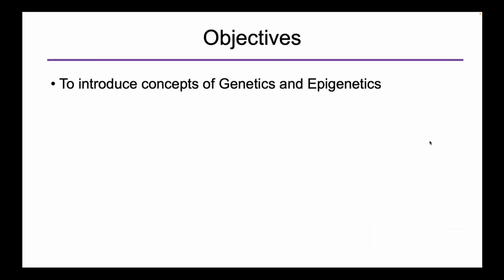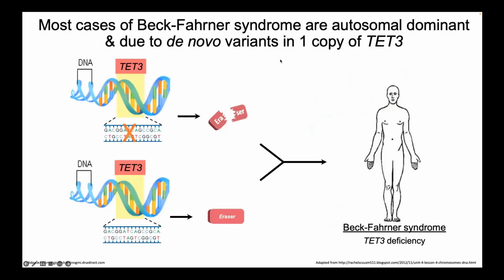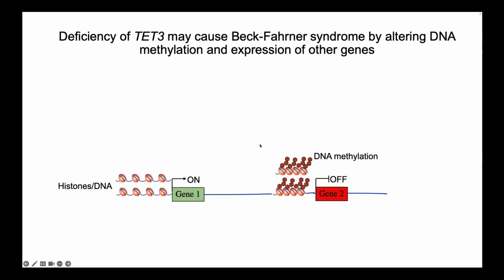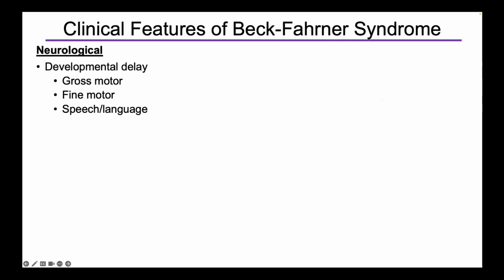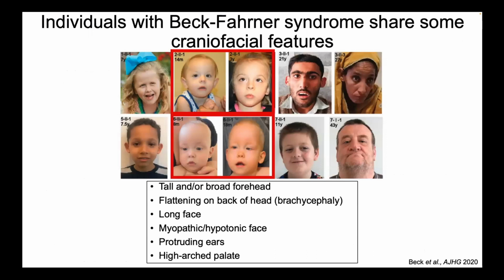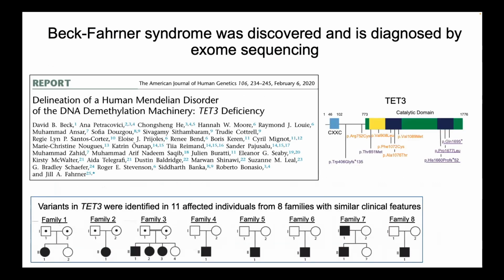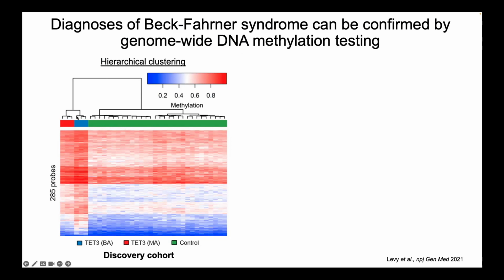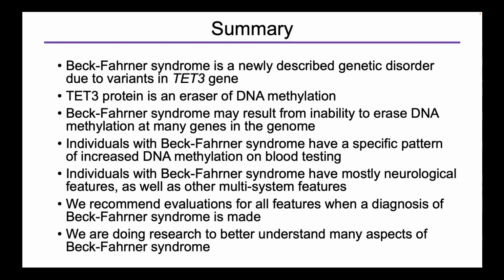An Overview of Beck-Fahrner Syndrome (TET3 deficiency)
Presenter:  Dr. Jill Fahrner
Beck-Fahrner Syndrome Foundation Virtual Conference